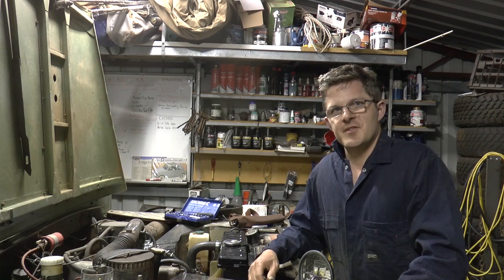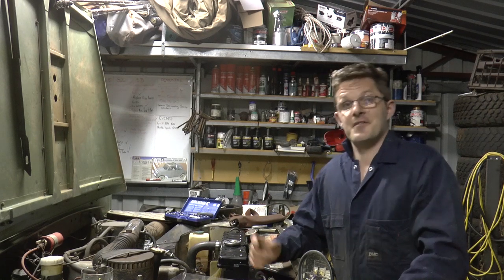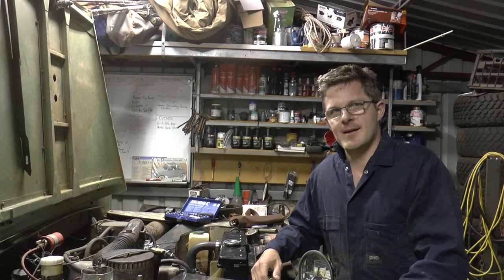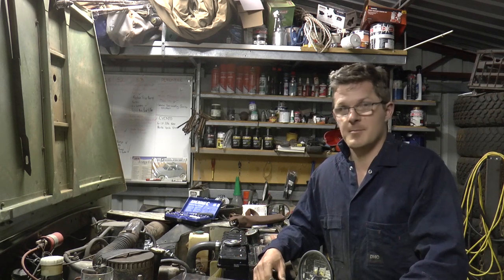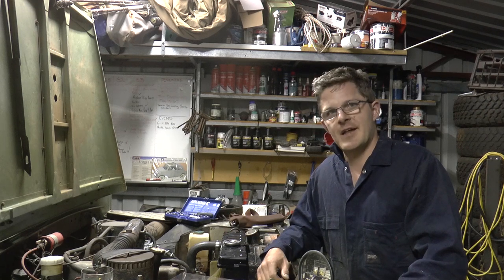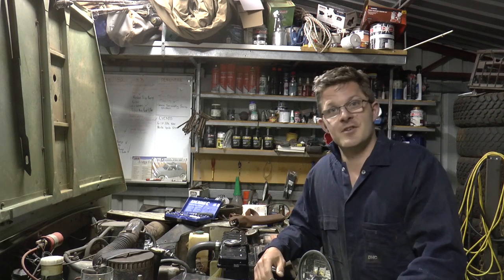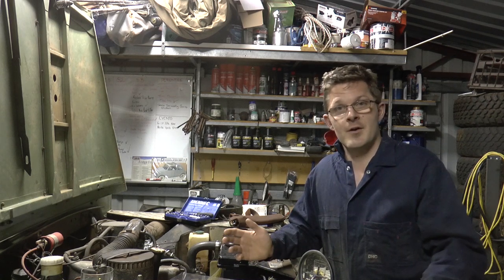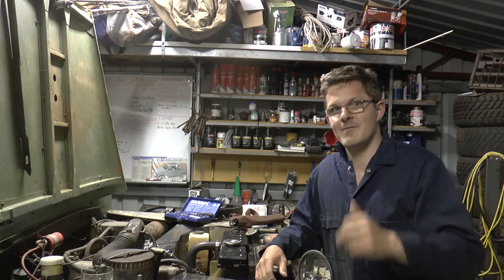Viscous coupling, improving your cooling system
Geoff talks about his recent success on fitting a viscous coupling to a 1975 Land Rover Series 3 and tells you what parts you need.

For Seriously Series Merchandise please visit our online store by clicking on the weblink

Land Rover parts and Land Rover part numbers (some of this part numbers will differ from aftermarket part numbers) which were used in this video:
ERC1373 Viscous Coupling unit
598491  Special pulley
598486  Spindle
614739  plastic seven blade fan
BH604091L Bolt for fan blade to viscous coupling x4
NY604041L nut for fan blade to the viscous coupling bolt
NY60704L retaining nut for fan unit on spindle thread
4910  Washer for the spindle to sit behind NY60704L
RTC3072 Water Pump rebuild kit

Parts for this video were sourced by the following companies;
John Craddock Limited

All Four Wheel Drives

Best of luck with your projects